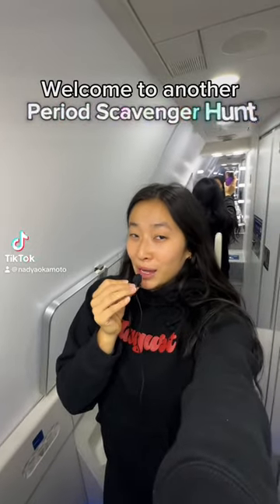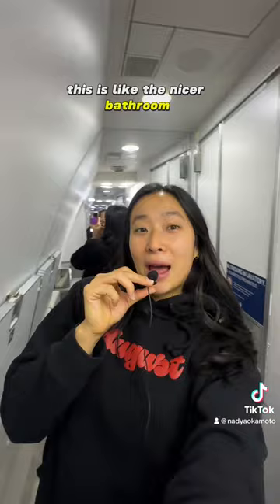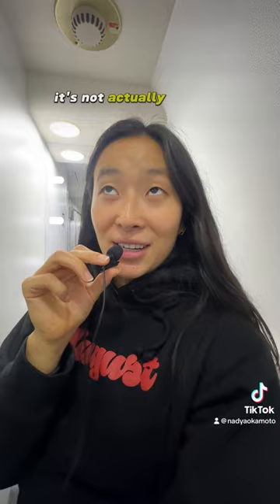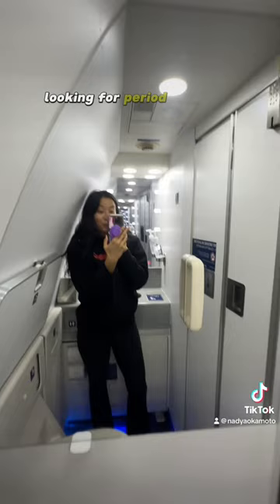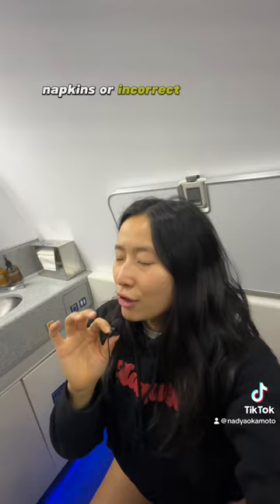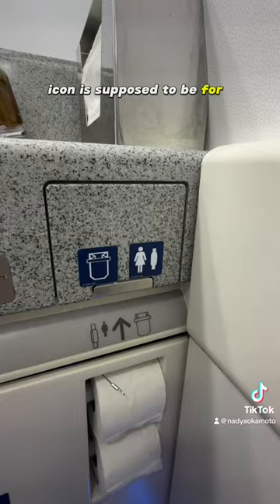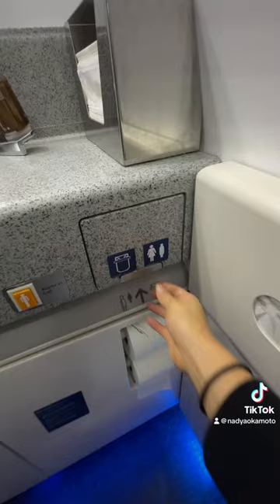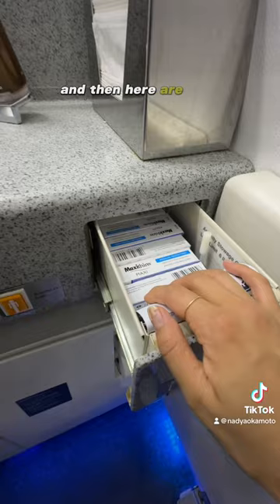the hunt for tampon